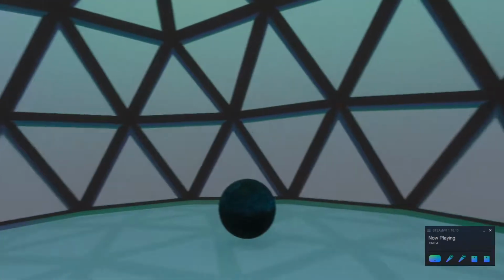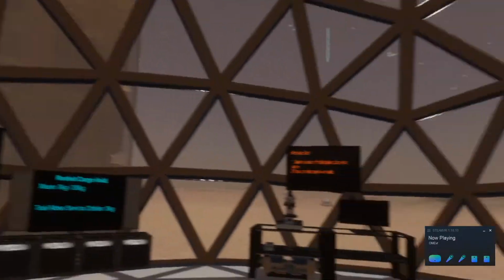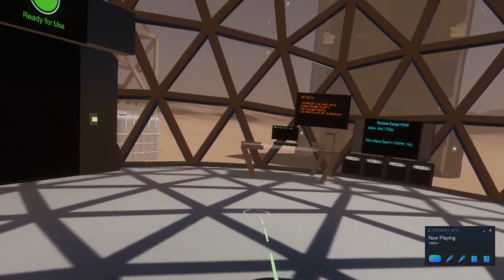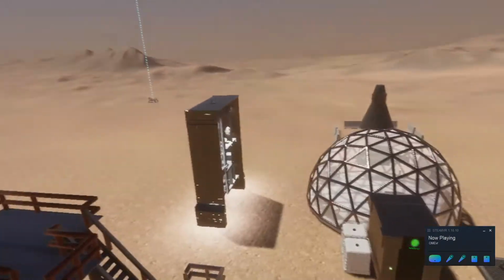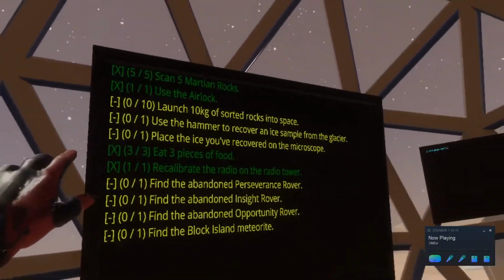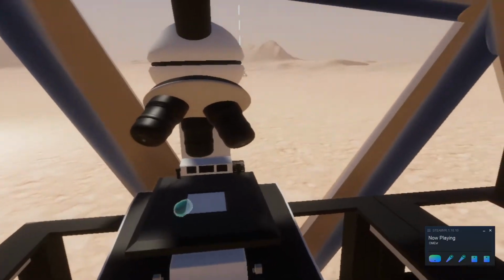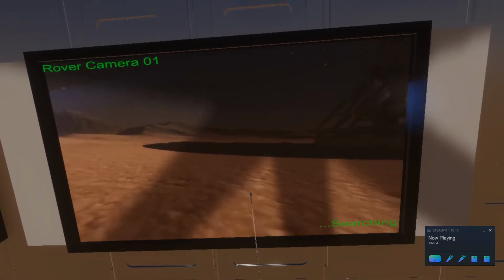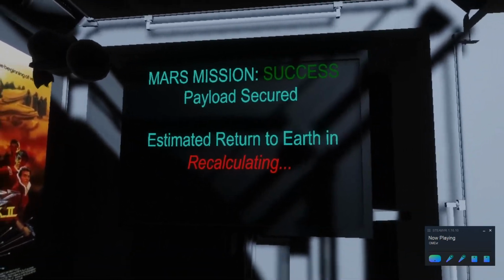Mars Experience - Narrated Playthrough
Orbital Mars Experience VR (OMEVR) is a virtual experience where the player gets to take humanities first steps on Mars. The player is given a number of objectives to complete of scientific importance. These include studying the geology of the planet, controlling a rover to historic sites, examining the biology trapped in the ice, and much more!  This project was created and produced by Syrus Bomberger, Aaron Elofson, Adam Zastrow, Joel Matzen

This project was part of the spring 2021 Exploring Virtual Reality course, an interdisciplinary course offered by Steve Kolbe from the Johnny Carson School of Theatre & Film and Chris Bourke from the Department of Computer Science & Engineering.  Computing students and Emerging Media Arts students team up to produce Virtual Reality experiences, tools, games, and other media.